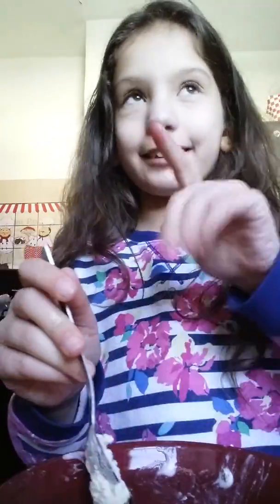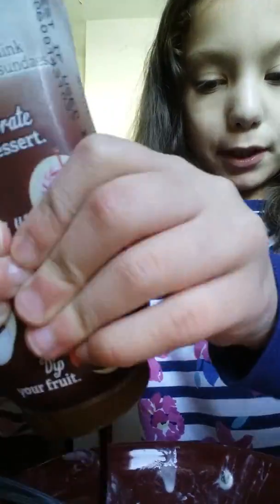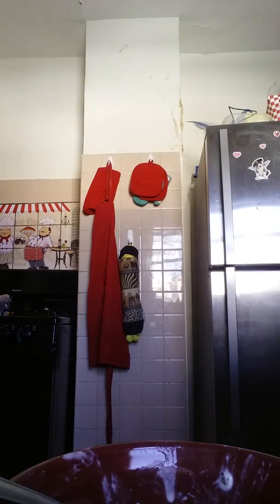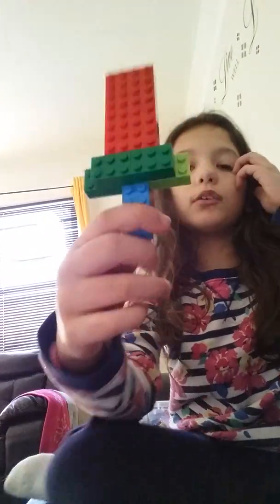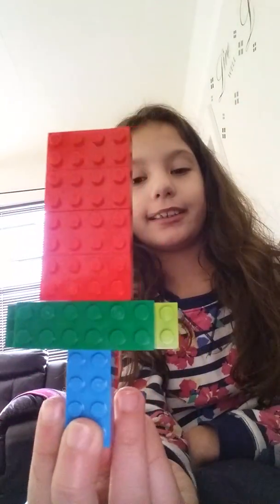Making a sunday and play with some legoes